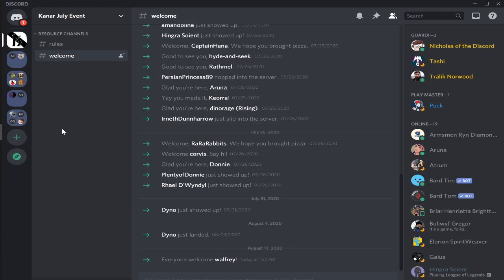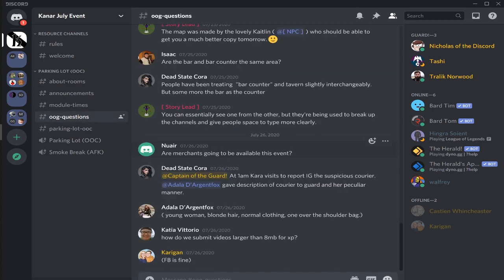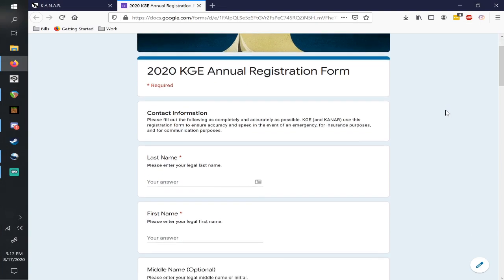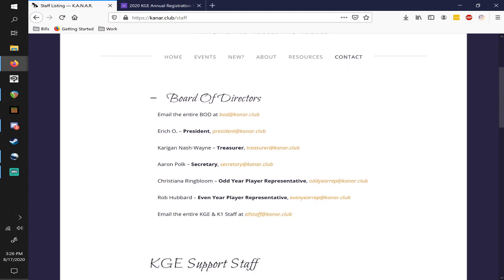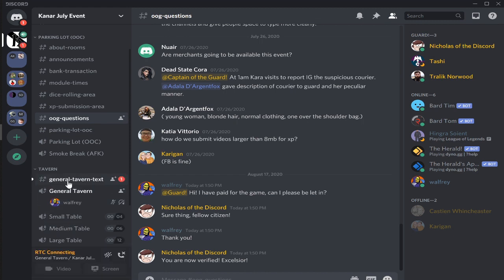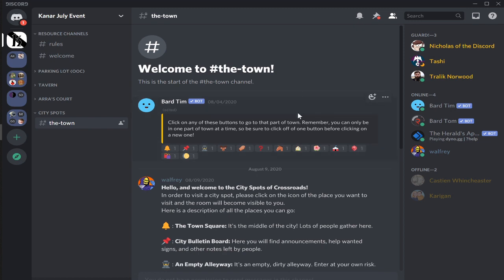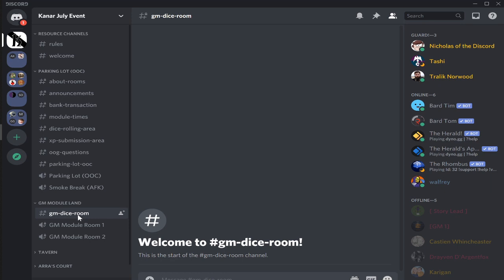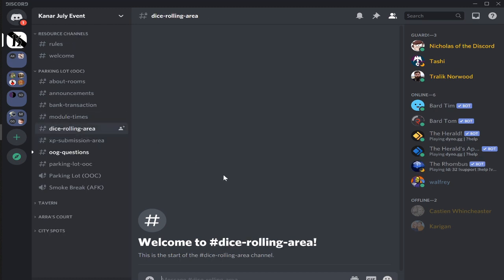Kanar Digital Event Tour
Hello!

Kanar Gaming Enterprises is a live action roleplay (LARP) group based out of Milan, Michigan.

For the months when we can't have live and in person games, KGE has been running digital roleplaying events online via Discord. Because digital events are new and ever changing, we've put together a short video tour of what Kanar's digital event set up looks like.